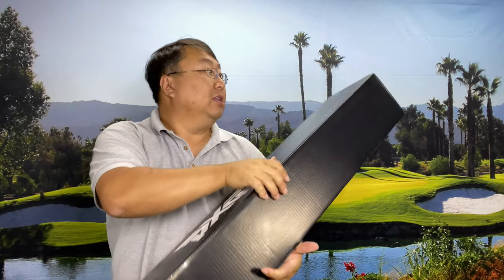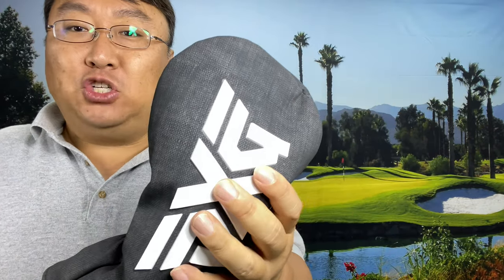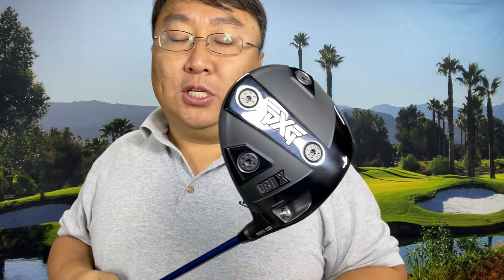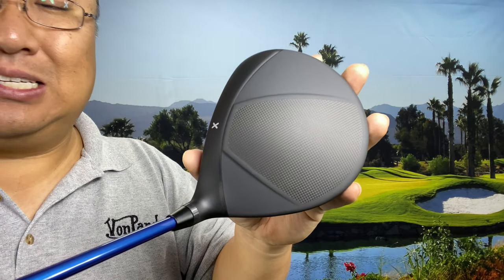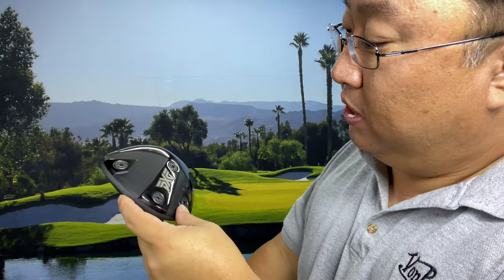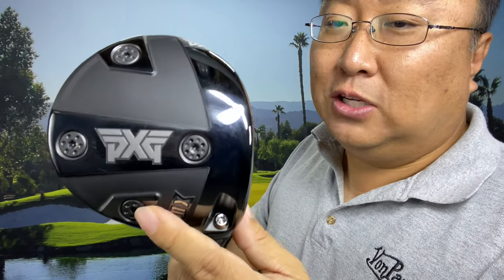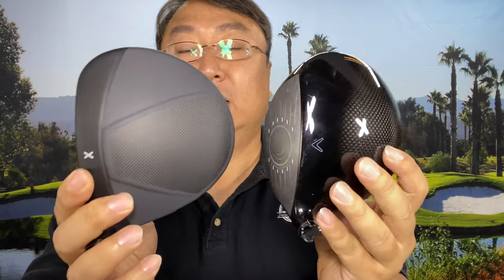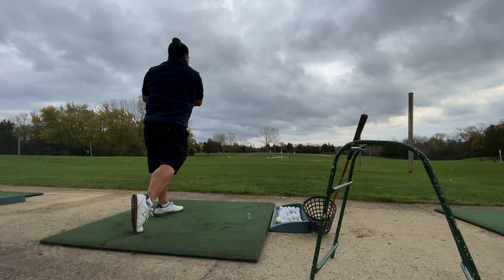PXG 0811X Prototype Driver Review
PXG 0811 X PROTOTYPE DRIVER
TOUR TESTED

NEXT LEVEL PERFORMANCE
The PXG 0811 X Prototype Driver is a prototype currently available to our tour staff and now to you. The release is predicated on the positive response from our tour staff and our desire to get this new driver technology in the hands of the most important golfers we serve, you.

The 0811 X Prototype Driver is a low center of gravity (CG), lower spin option.

Engineered for players with more level or downward attack angles.

PRECISION WEIGHTING TECHNOLOGY
Four weight ports in the sole support trajectory tuning and create the opportunity for the overall assembled mass to be adjusted.

ADJUSTABLE HOSEL
Adjustable hosel can change the loft (+/-) 1½ degrees to optimize the trajectory.

Fitting Options
FITTING OPTIONS
The 0811 X Prototype Driver presents one heavy and three light sole weights that are interchangeable to support preferred spin and bias settings for optimum performance. Heavy weights are available in 5, 7.5, 10, 12.5, 15 (standard setting), 17.5, and 20-gram options. Weight are the same as those used for PXG GEN2 Putters.

Max Forgiveness
MAX FORGIVENESS
This weight distribution positions mass towards the back of the club head, yielding high spin performance and delivering the maximum MOI.

Max Distance
MAX DISTANCE
This weight distribution positions mass towards the front of the club head, creating the lowest spin performance and delivering the maximum speeds.

Fade Bias
FADE BIAS
This weight distribution positions the mass towards the toe of the club head and has the effect of producing a more fade-biased shot.

Draw Bias
DRAW BIAS
This weight distribution positions the mass towards the heel of the club head and has the effect of producing a more draw-biased shot.

Fitting Options
FITTING OPTIONS

Max Forgiveness
MAX FORGIVENESS

Max Distance
MAX DISTANCE

Fade Bias
FADE BIAS

Draw Bias
DRAW BIAS

Fitting Options
FITTING OPTIONS

Max Forgiveness
MAX FORGIVENESS

Max Distance
MAX DISTANCE

Fade Bias
FADE BIAS

Draw Bias
DRAW BIAS

FITTING OPTIONS

MAX FORGIVENESS

MAX DISTANCE

FADE BIAS

DRAW BIAS

FITTING OPTIONS

MAX FORGIVENESS

MAX DISTANCE

FADE BIAS

DRAW BIAS

FITTING OPTIONS

MAX FORGIVENESS

MAX DISTANCE

FADE BIAS

DRAW BIAS

PXG 0811 X PROTOTYPE DRIVER SPECS
Club Lofts Lie Length (Inches) Head Mass
0811 X 9° 60° 45 206
Available in a right-handed option only.

0811 X Proto
PERFORMANCE BENEFITS
Fast Ball Speed
Incredible Distance
Tight Dispersion The Accidental YouTuber: How I Make A Six-Figure Income On YouTube